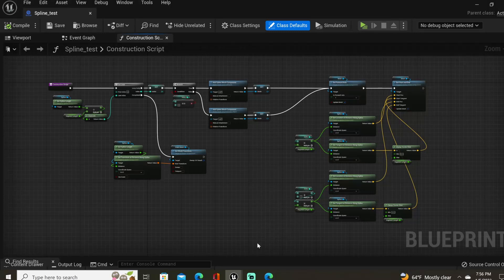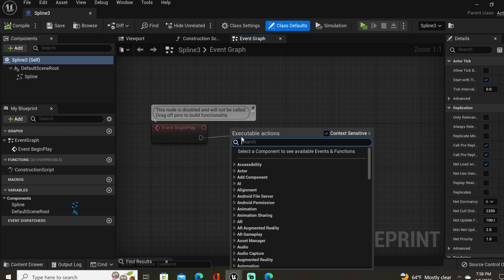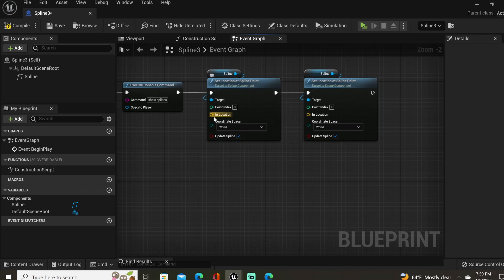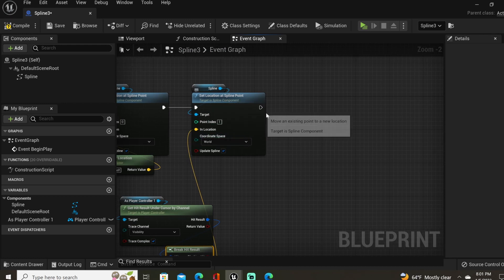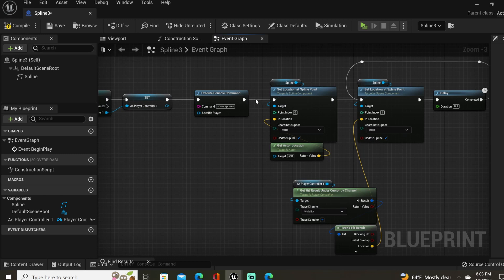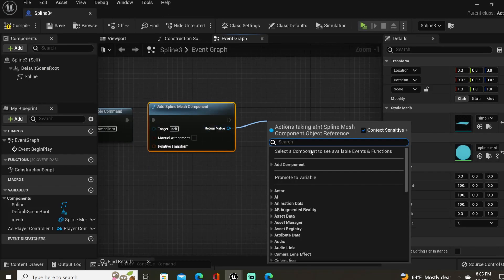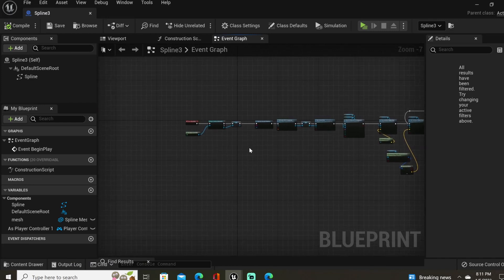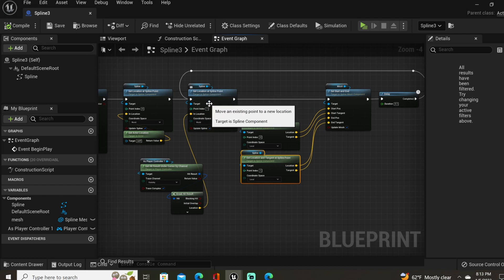How to Move a Spline at Runtime in Unreal Engine 5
Use Splines in the Event graph so the player can manipulate a feature at runtime. You might have a feature building fences and roads or to draw-out and highlight an area.